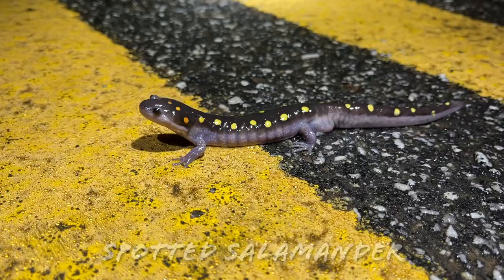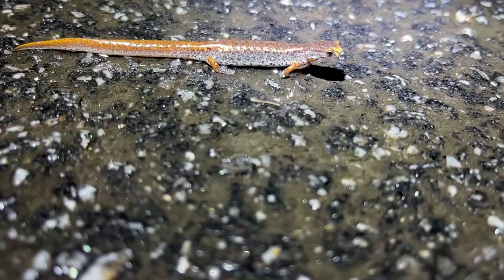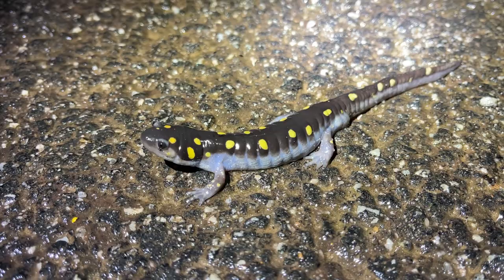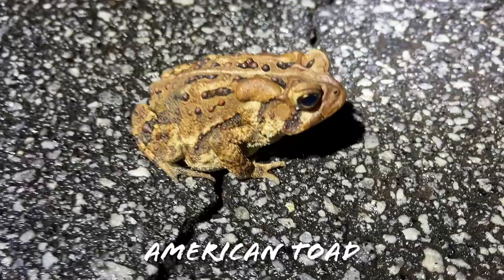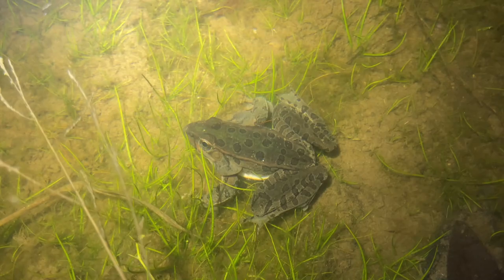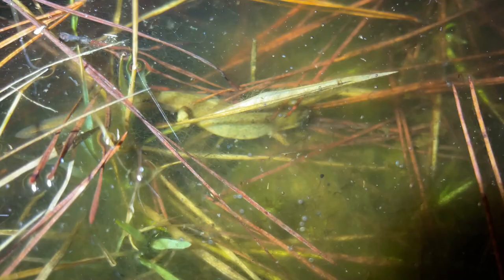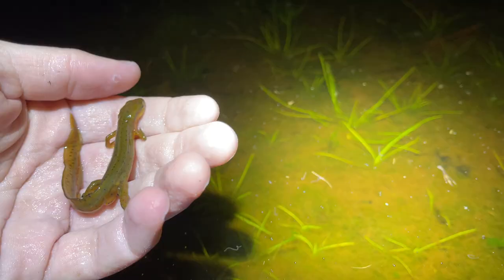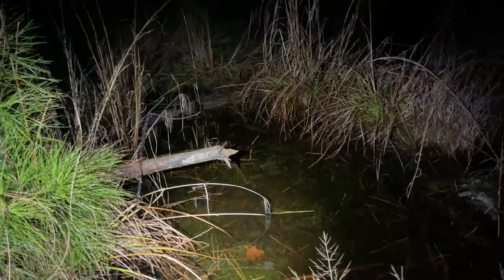Moving Amphibians off the Road and Exploring Ponds with Hundreds of Frogs and Salamanders! (2021)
A LONG video to kick off 2021! The New Year started with a warm and wet day/night of amphibian watching in North Georgia. Happy New Year and I'm looking forwards to what 2021 has to offer!